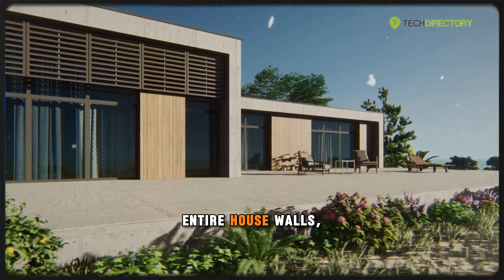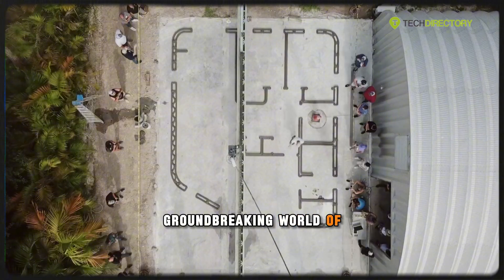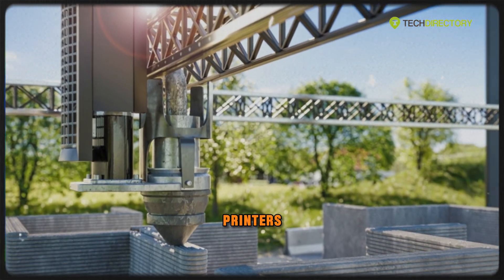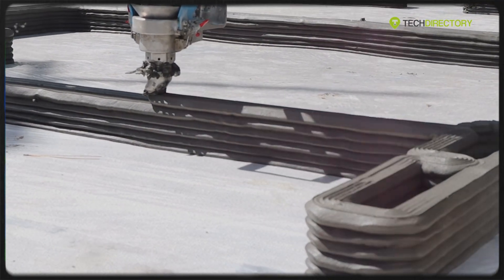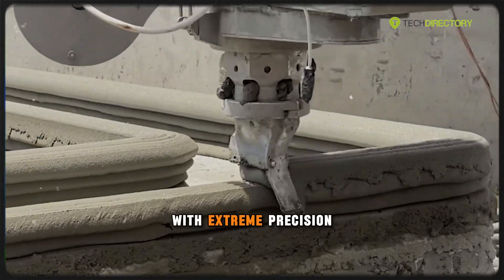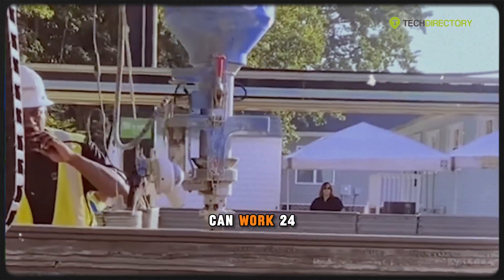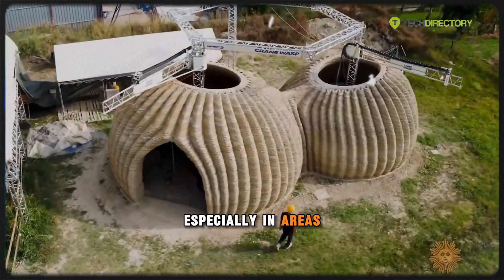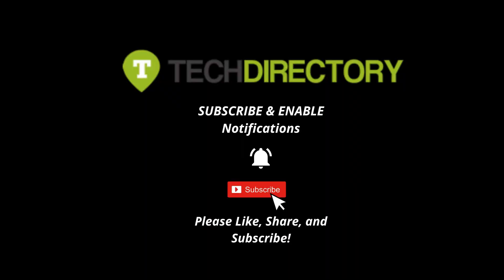3D Printing Houses See the Machines Making It Possible!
3D Printing Houses See the Machines Making It Possible!
Discover how 3D printing technology is revolutionizing the construction industry! In this video, we showcase the cutting-edge machines making it possible to build entire houses using 3D printers. Learn how this innovative construction method is faster, more cost-effective, and environmentally friendly compared to traditional building techniques. From robotic arms to specialized concrete printers, watch these incredible machines in action as they bring futuristic homes to life.

Whether you're passionate about technology, architecture, or sustainability, this video gives you a front-row seat to the future of housing.